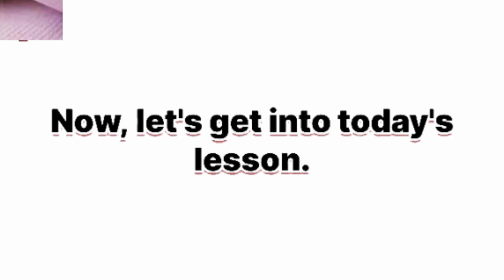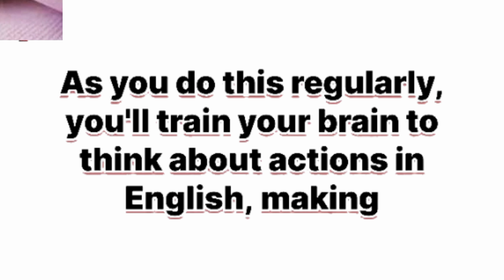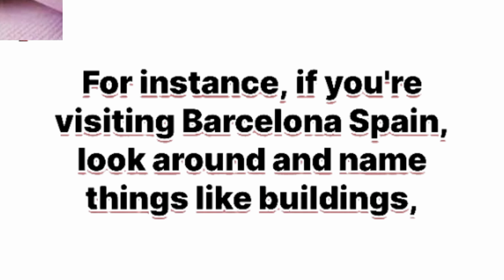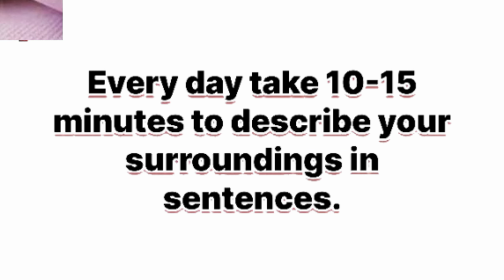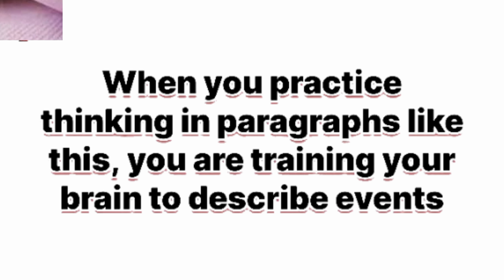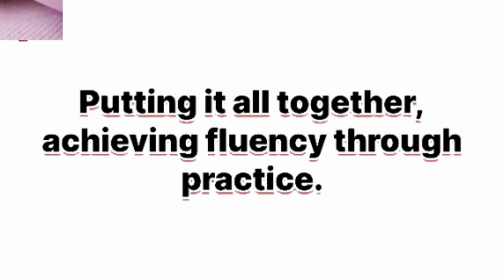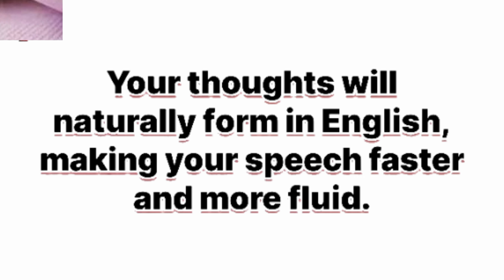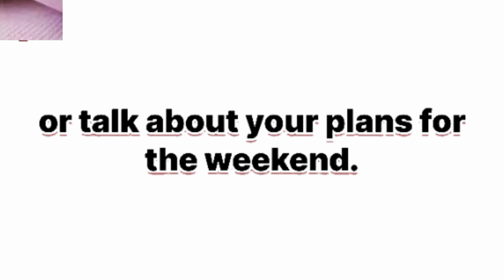Practice English Speaking || How to think in English easy Tips || Graded Reader || learn English SSE